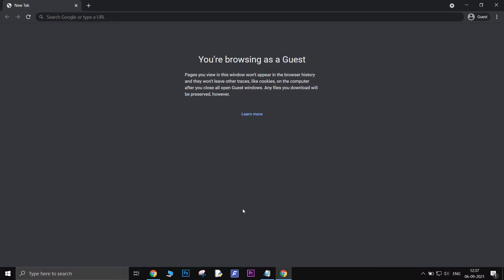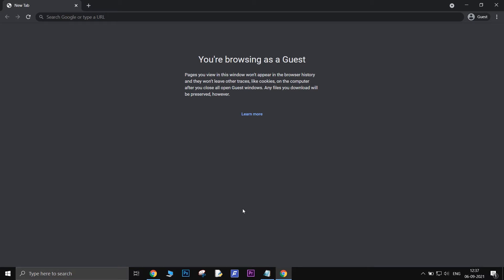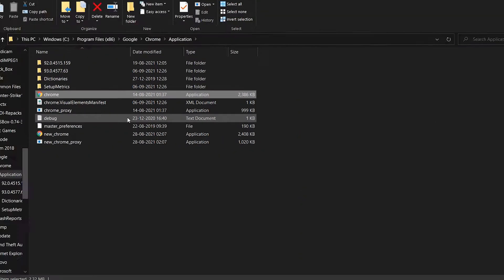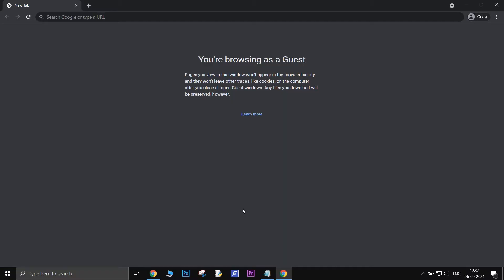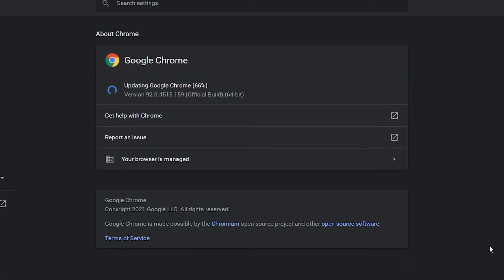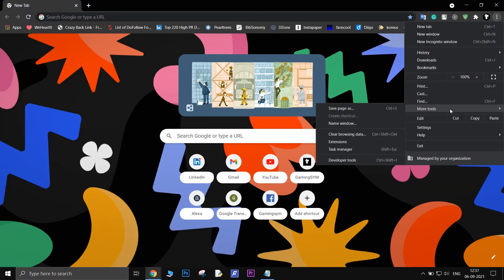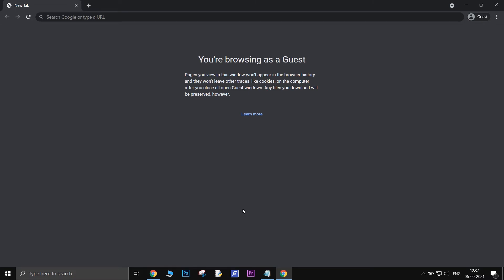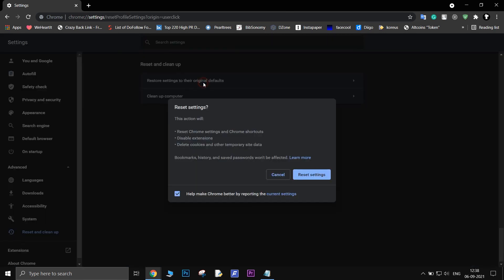How to fix STATUS_ACCESS_VIOLATION Error on Google Chrome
This is a very very common error among the stable versions of most of the browsers. Here are some things that you can do to fix this.